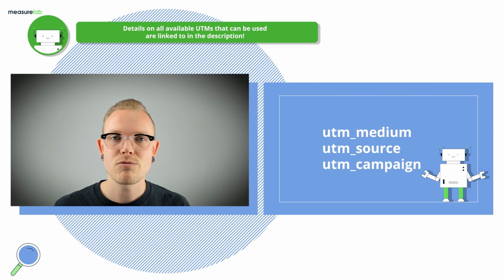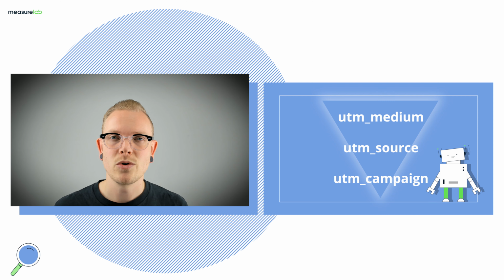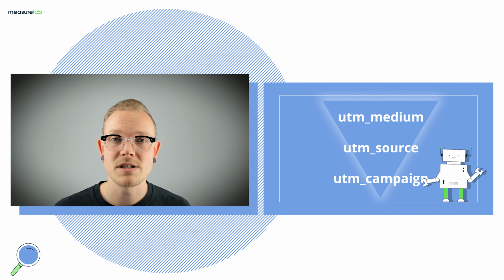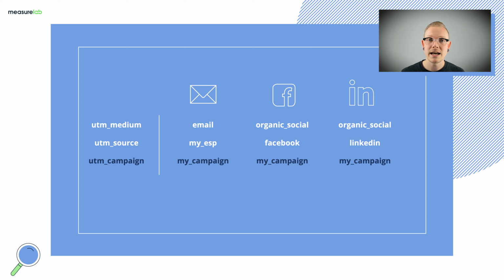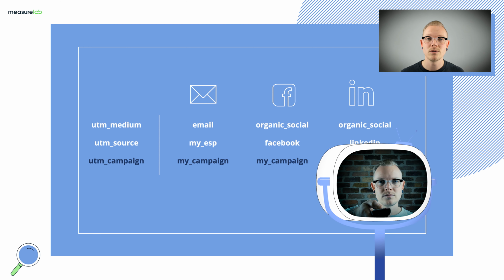GA4 Immersion: Identifying traffic sources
Module 3: DISCOVER - part of the the Google Analytics 4 (GA4) Immersion training course from Measurelab.

🤿 Dan's Deep Dive on dynamic linking for mobile apps can be watched on UTM best practic and management can be watched and on Google Ads auto-tagging can be watched

🔗 Links to the Google documentation on the default channel groups is custom channel groups and setting your own rules for grouping your channels is and on the available UTMs that can be used in your links is